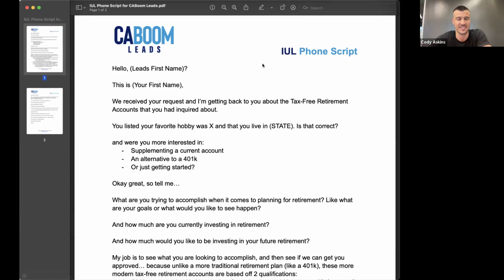[FREE SCRIPT] Cody's New IUL Phone Script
Master the Skill of Making Money...

Would you like to learn more about Cody Askins and what his companies do?